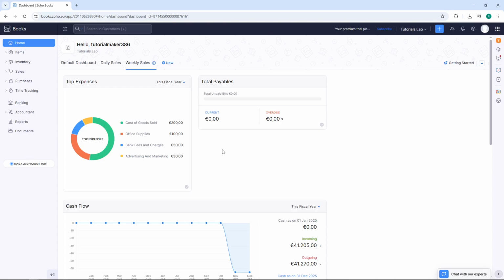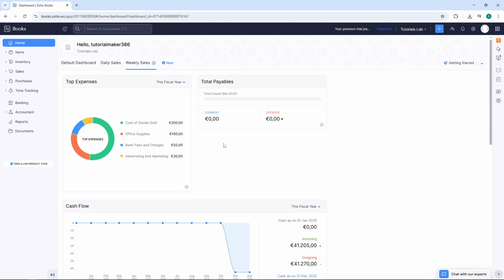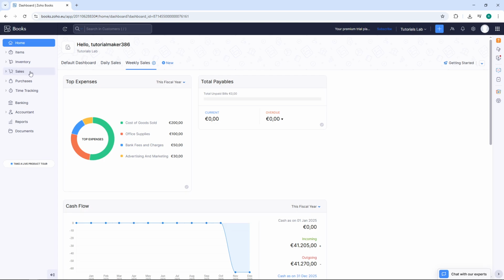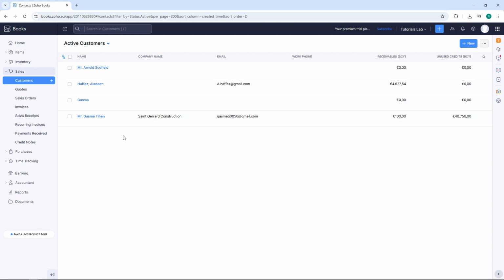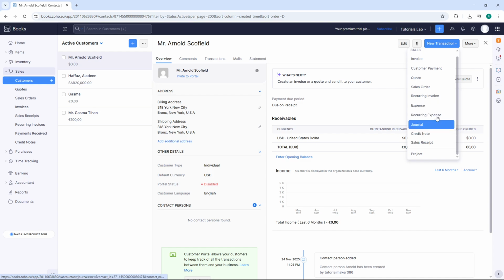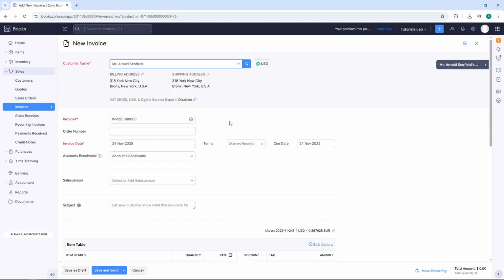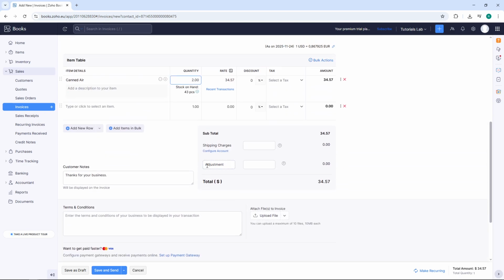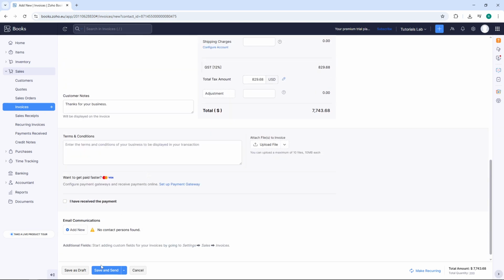How To Issue A Sales Invoice To Your Customer In Zoho Books (Tutorial 2025)